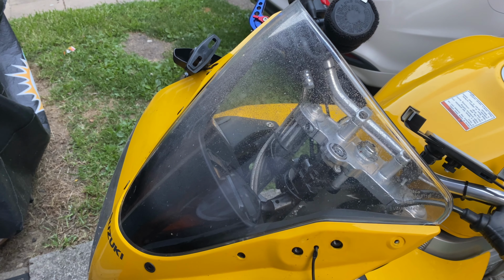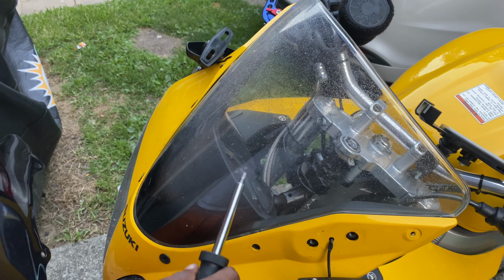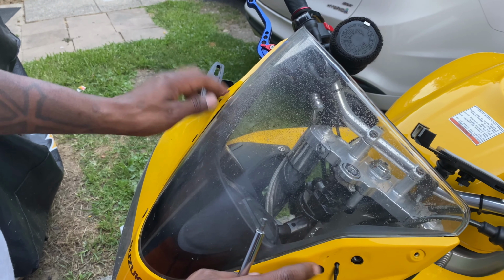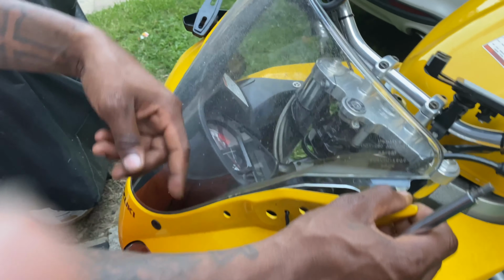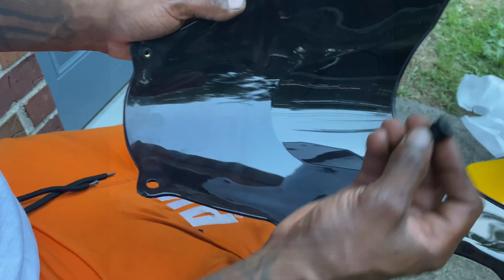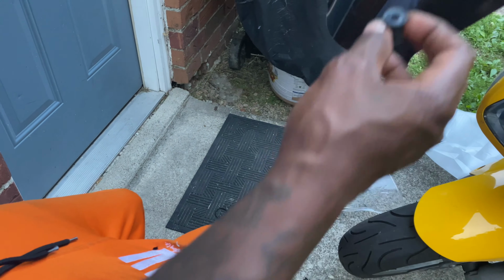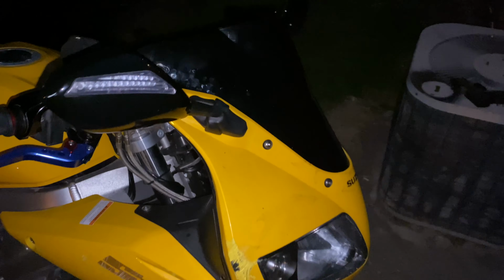How To Replace Windscreen on Motorcycle [2004 Suzuki SV650S]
What’s up MotoGANG!!! In this video I am showing you how to install a Windscreen (BLACK) on a 2004 SUZUKI SV650S motorcycle.

If you were thinking of buying one and installing it yourself I’m here to tell you that you should! I hope this video helps and you find value in it!!